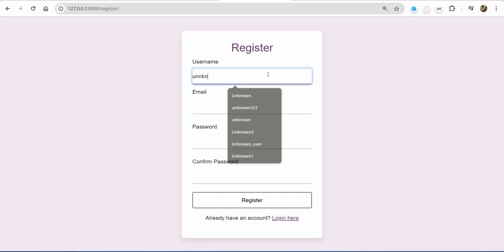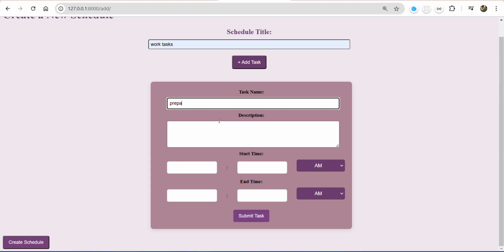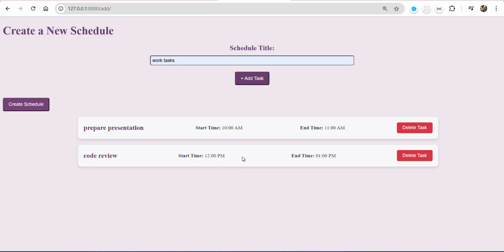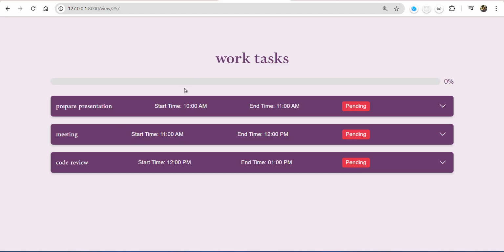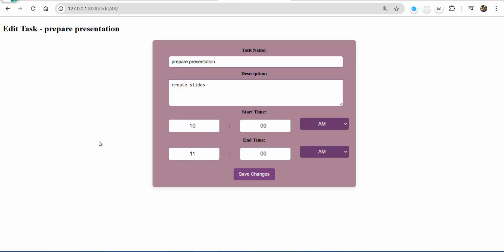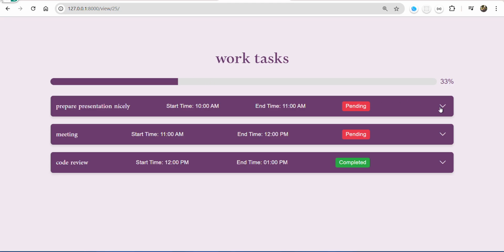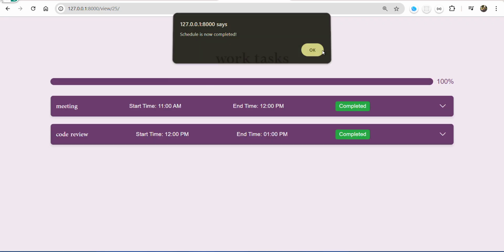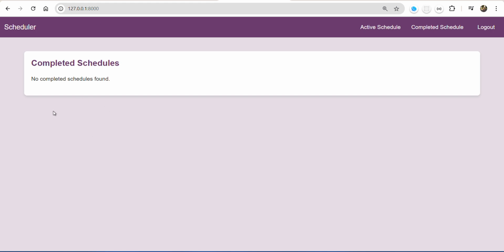CS50 Web Development Using Python and Javascript - Final Project (Capstone)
00:00 - Introduction
00:14 - Register & Login
00:30 - Active Schedules Page (Initially Empty)
00:40 - Creating a New Schedule
00:46 - Adding Tasks to Schedule
01:53 - Viewing the Schedule (Tasks Arranged by Start Time)
02:20 - Editing a Task
02:43 - Marking a Task as Completed (Progress Bar Updates)
03:00 - Deleting a Task (Confirmation Alert)
03:20 - Completing All Tasks (Auto Moves to Completed Schedules)
03:41 - Viewing Completed Schedules Section
03:46 - Deleting All Tasks (Auto-Deletes the Schedule)
04:01 - Conclusion